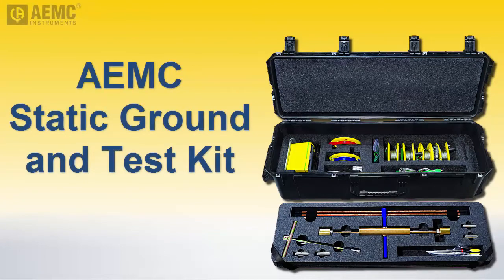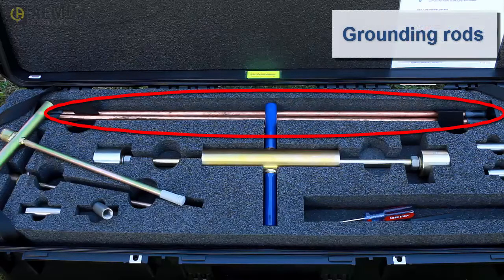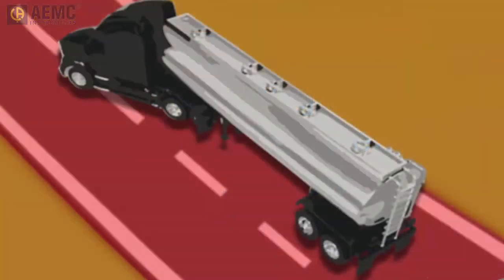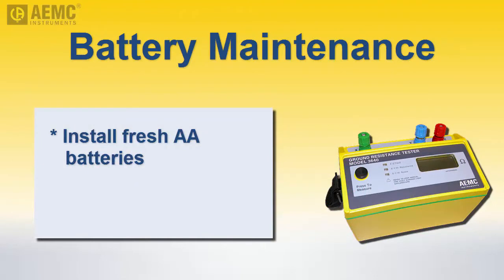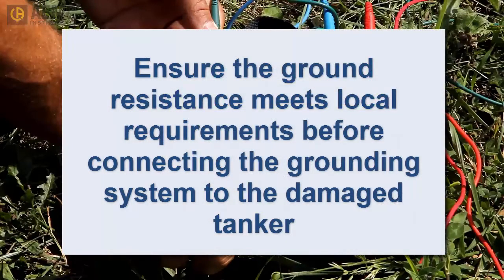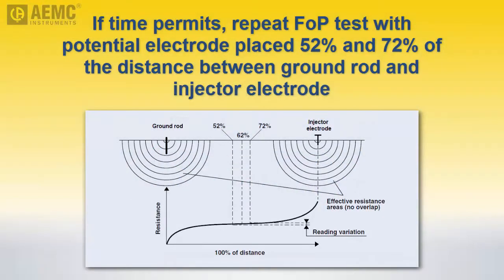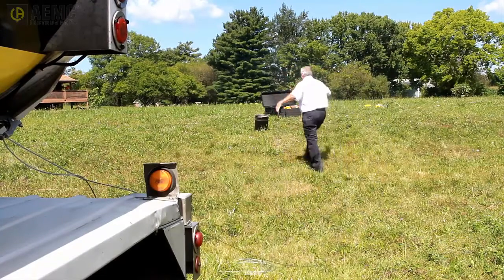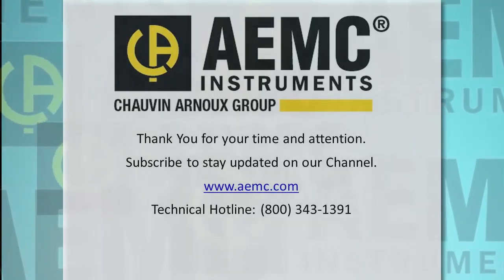AEMC® - Static Ground and Test Kit (3640 Discontinued Replaced by 6424)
Introducing the AEMC Static Ground and Test Kit
One spark – that’s all it takes to turn a fuel tanker spill into a fiery disaster. To minimize the risk of electrostatic discharge during the offloading of hazardous liquid from a disabled truck, standards such as NFPA 472 mandate that first responders set up, and bond the tankers to, a temporary grounding system to serve as an equipotential plain between the vehicles and all pumping equipment.

To help make this process as safe and easy as possible, AEMC has introduced the Static Ground and Test Kit. This portable system contains all the necessary equipment for creating and testing a temporary grounding system for the transfer of hazardous materials, including a test instrument and accessories to ensure the system is fully functional and in compliance with relevant standards.

This video explains how to use the Static Ground and Test Kit. We begin by describing the kit’s components. We then demonstrate how to use the kit to set up a temporary grounding system, and then test this system to ensure it provides the grounding performance required for your location. Finally, we show how to connect the grounding system to the damaged and receiving tankers and other equipment.